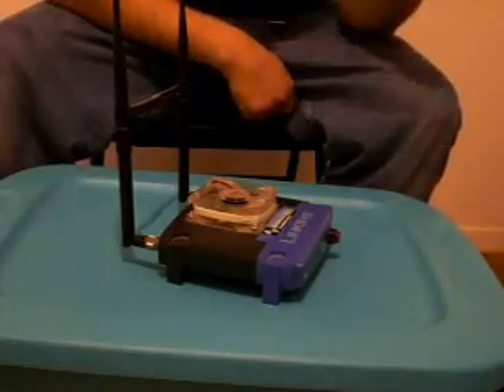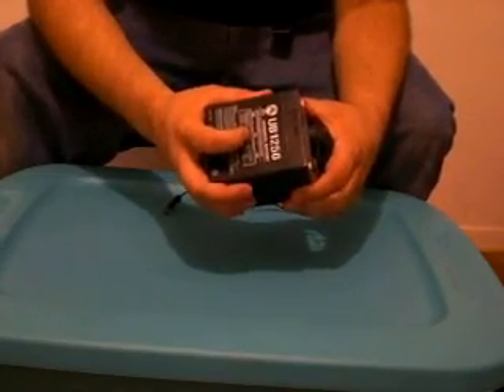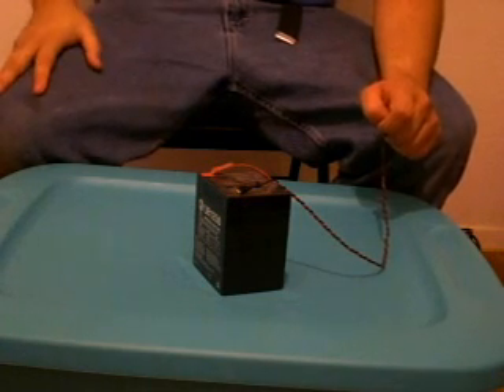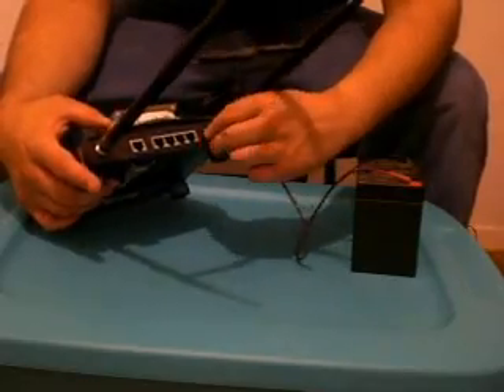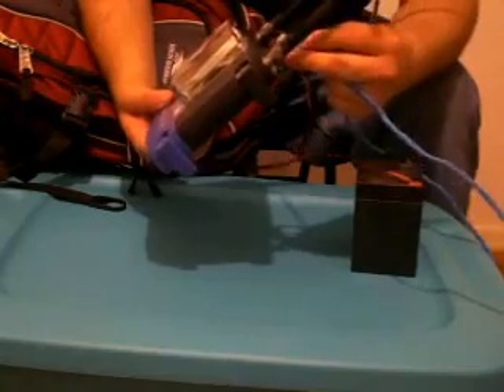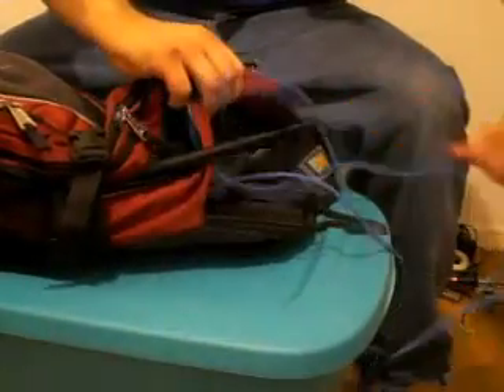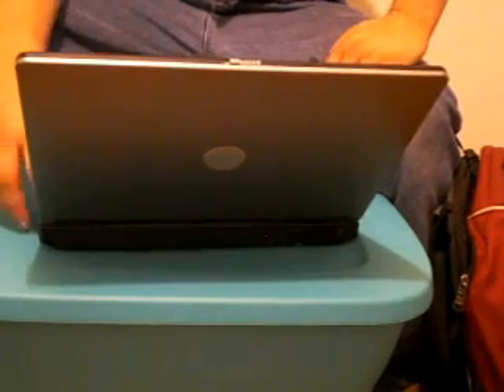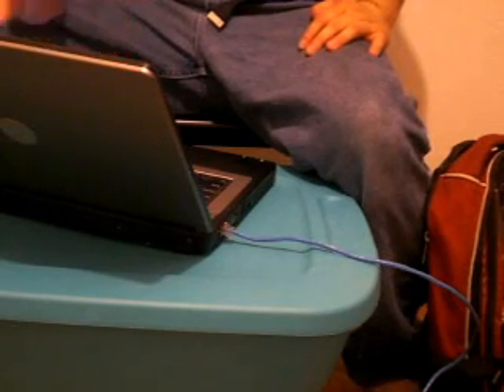how they make Rogue AP'S to steal your credit card information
This is a quick video of how easy it is for a hacker to take house hold hardware and put it together to steal your passwords and credit card information.this video isnt to teach people how to do it but more to teach you how its done so you can protect yourself